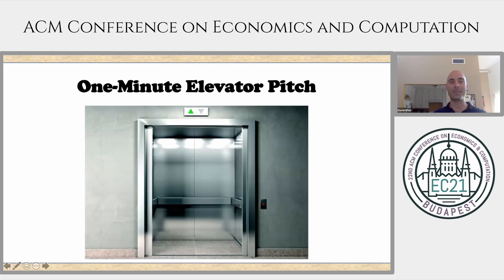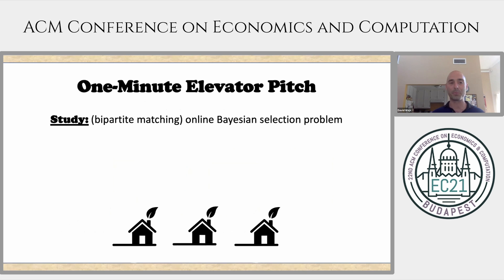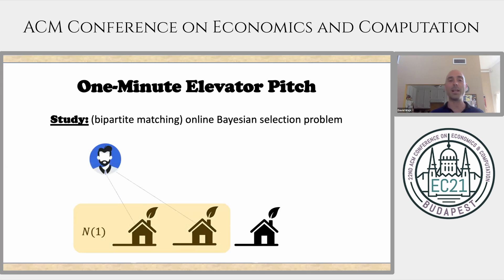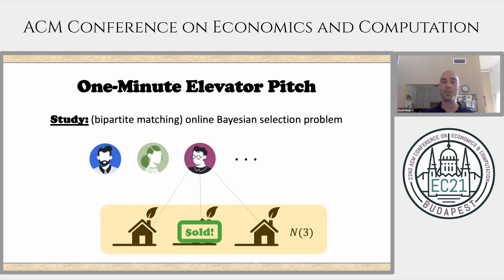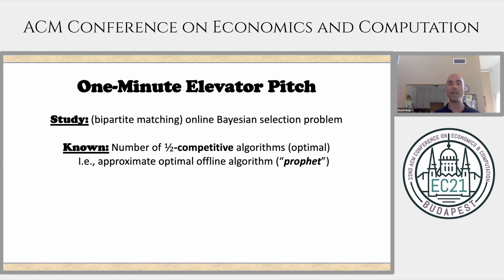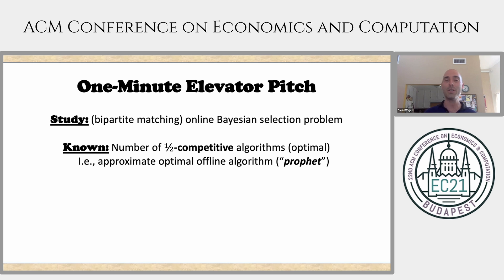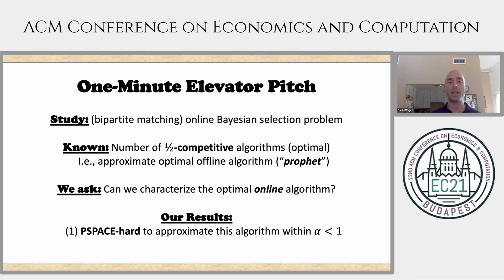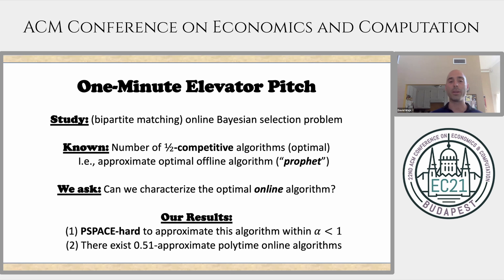EC'21 Flash Video: Online Stochastic Max-Weight Bipartite Matching: Beyond Prophet Inequalities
Title: Online Stochastic Max-Weight Bipartite Matching: Beyond Prophet Inequalities
Authors: Chrstos Papdimitriou, Tristan Pollner, Amin Saberi, David Wajc